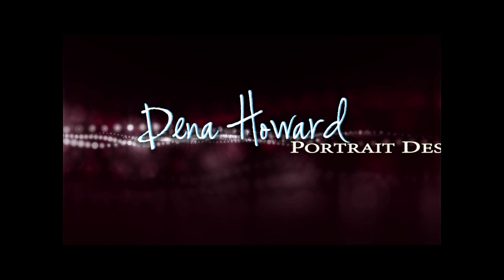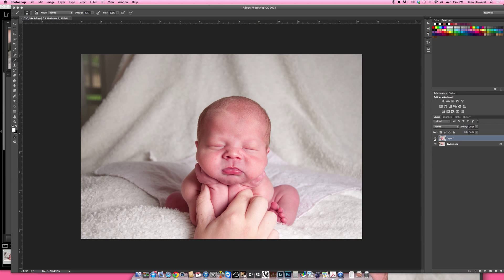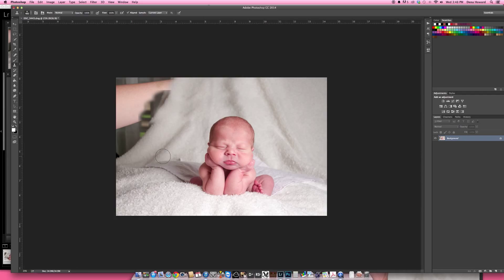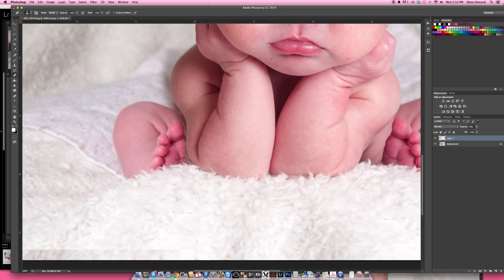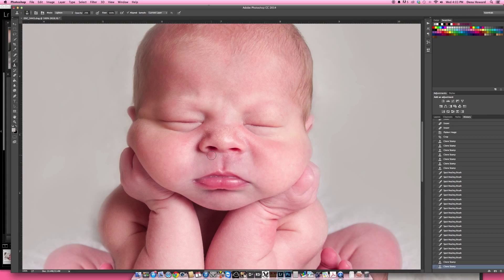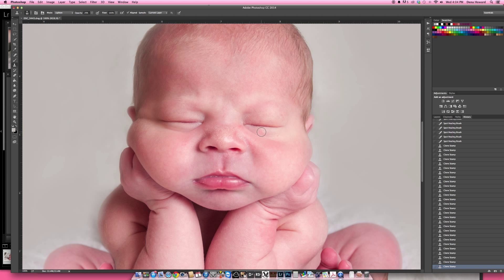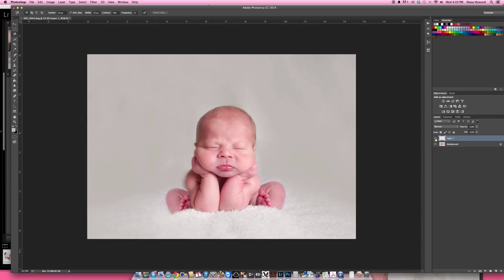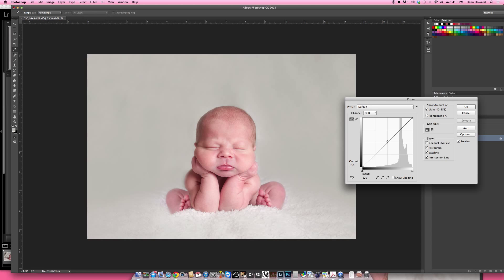DHPD Newborn Composite & Retouch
Newborn composite and complete retouch in Photoshop CC 2014.